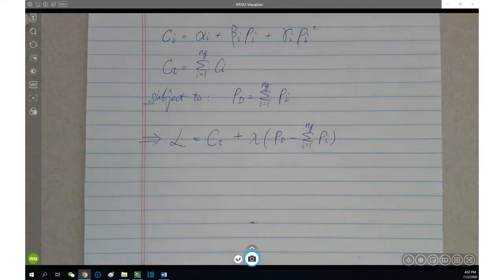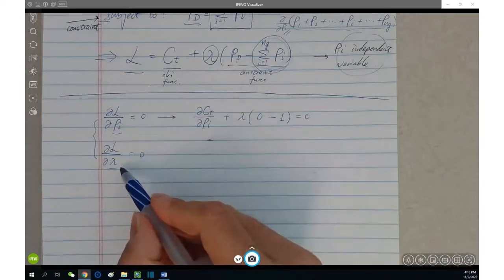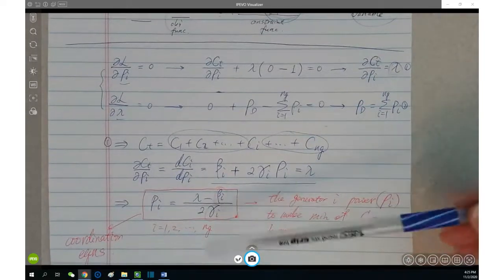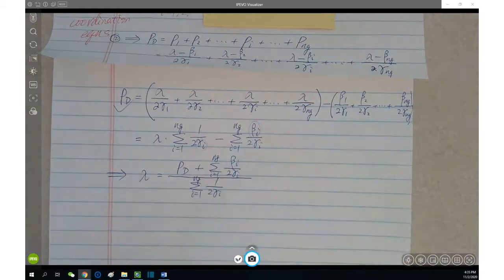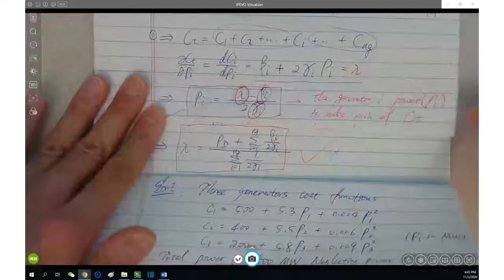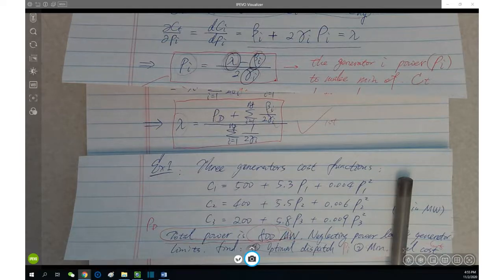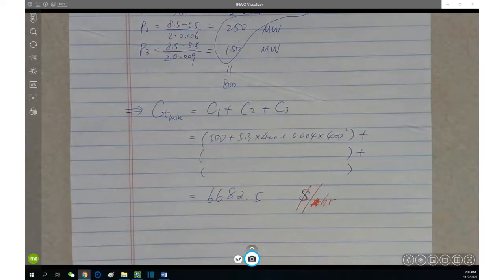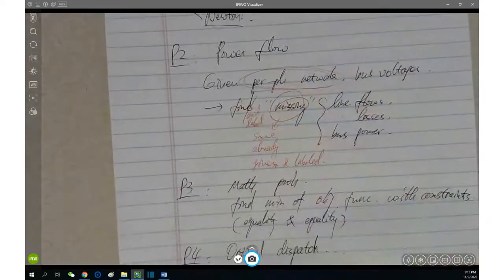ECE341_Lec_18(110220)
Module 5: Optimal Dispatch of Generation